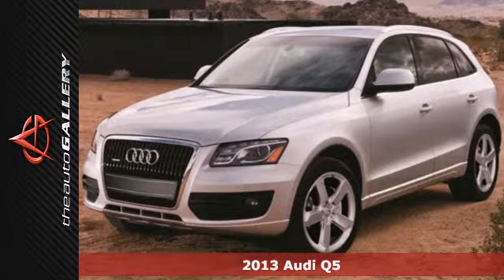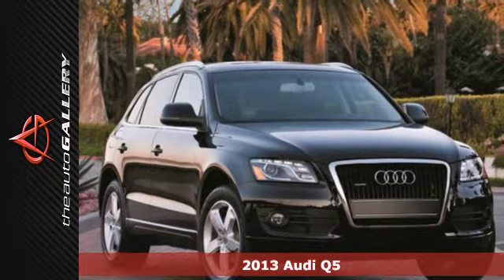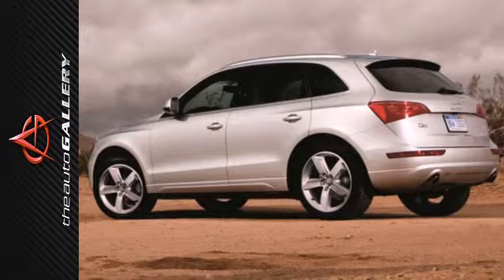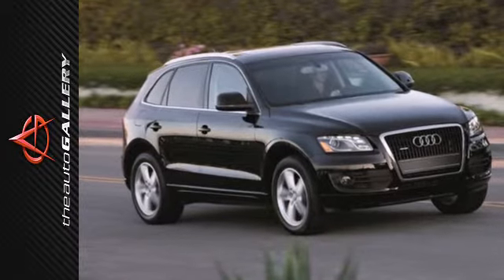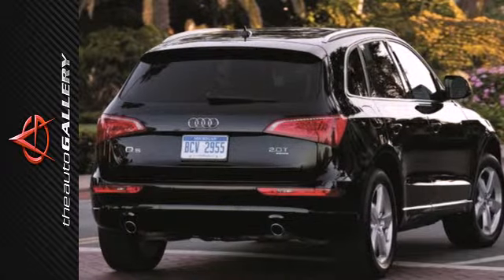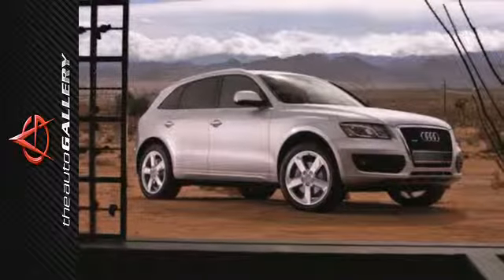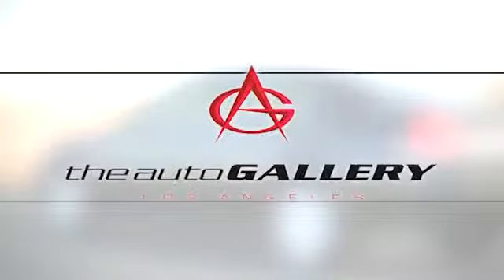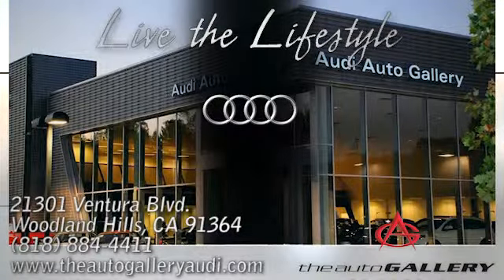2013 Audi Q5 Los Angeles Woodland Hills, CA NAD075296 SOLD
Year: 2013
Make: Audi
Model: Q5
Trim: quattro 4dr 2.0T Premium Plus
Engine: 2.0T
Transmission: AUTO
Color: IBIS WHITE
Interior: BLACK
Stock #: NAD075296

Address:
21301 Ventura Blvd.